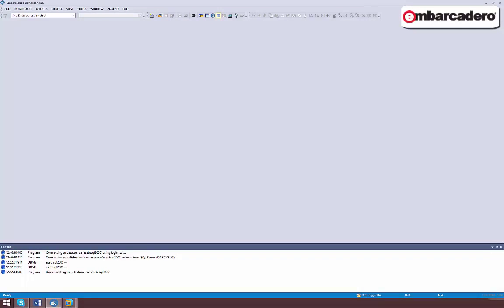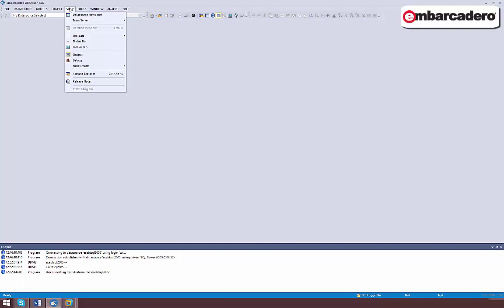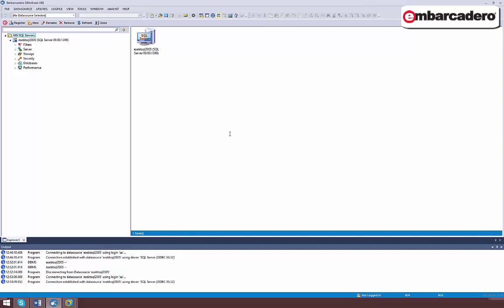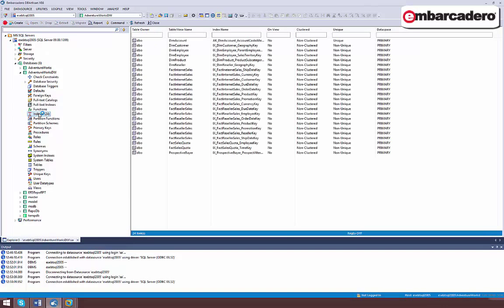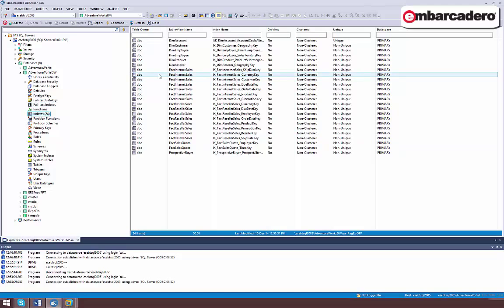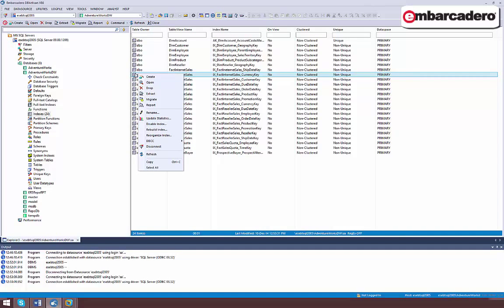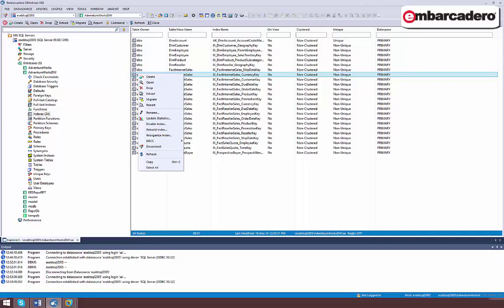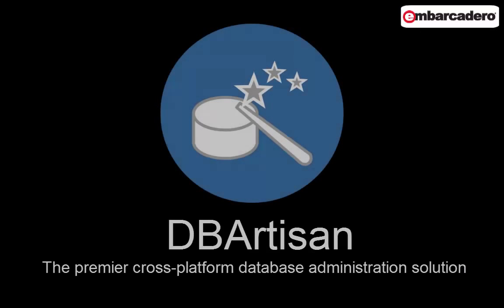How To Use the Datasource Explorer in DBArtisan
Learn about the DBArtisan’s Datasource Explorer, which lets you navigate through database objects and other elements available in your datasource.

IDERA DBArtisan is a comprehensive database administration solution to manage multiple DBMSs from one central console. DBArtisan utilizes integrated performance analytics to maximize availability, performance, security and collaboration. DBArtisan’s highly effective wizards arm users with the ability to efficiently perform migrations, monitor database environments and plan for space and capacity needs.